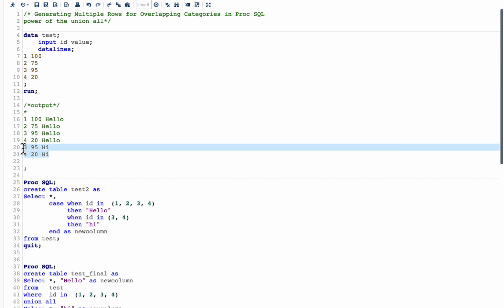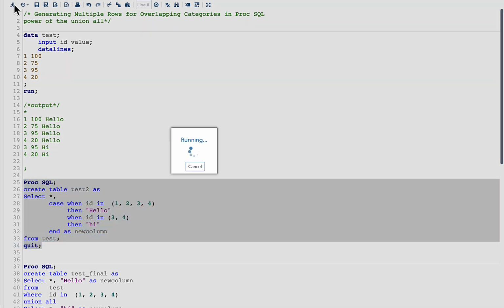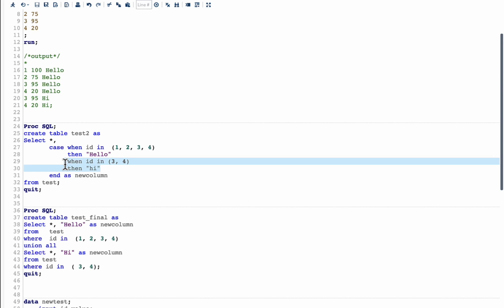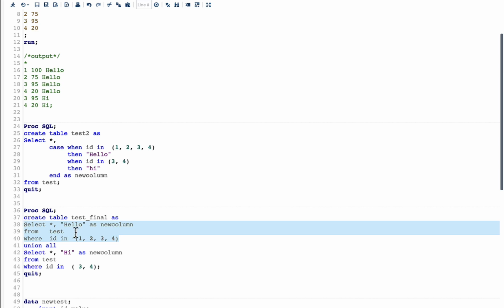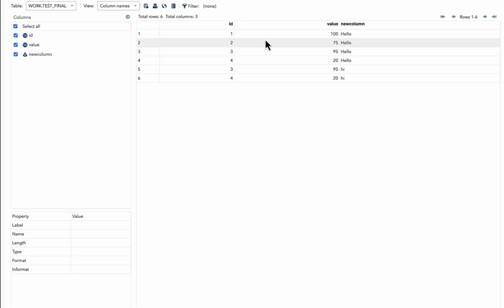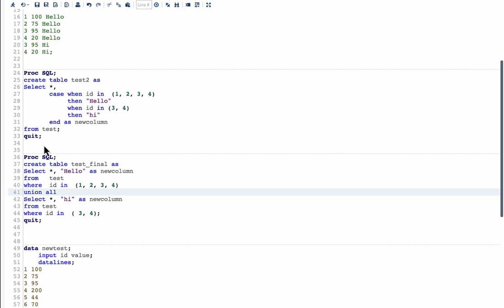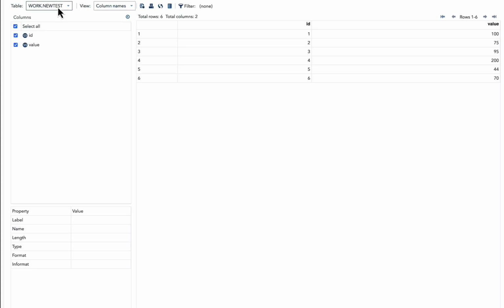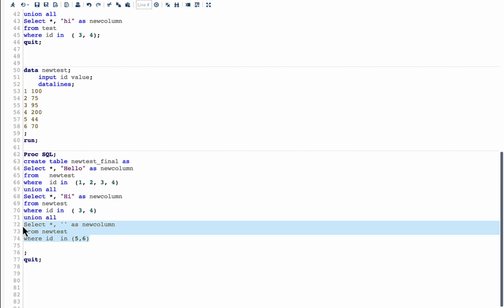Generating Multiple Rows for Overlapping Categories in Proc SQL- power of the union all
In this Video we discuss how we can generating Multiple Rows for Overlapping Categories using PROC SQL with help of Union All